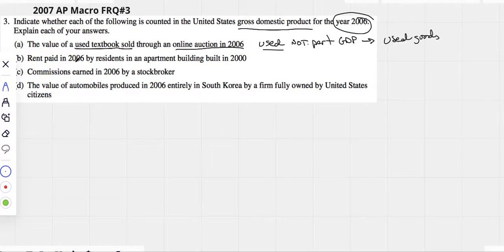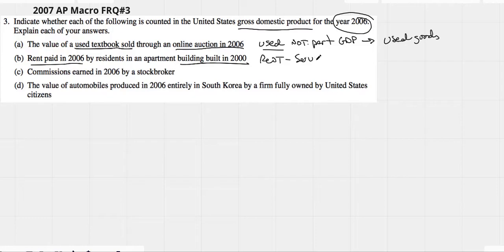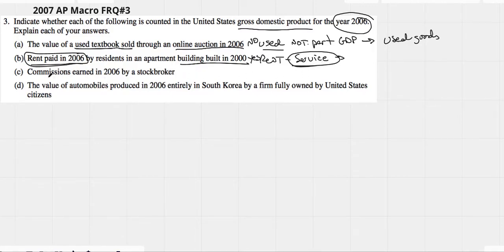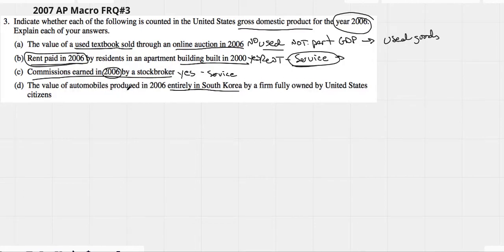2007 AP Macro FRQ#3 (GDP)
GDP  - about what's included or excluded from GDP